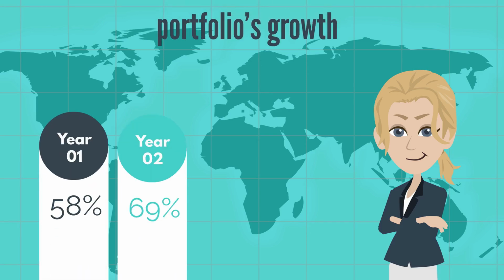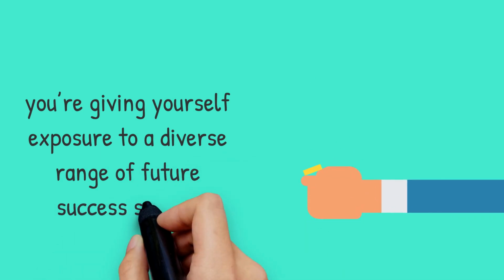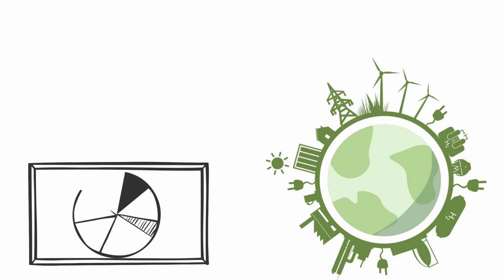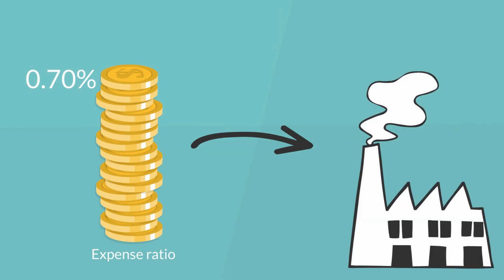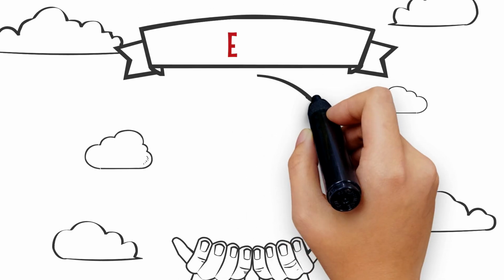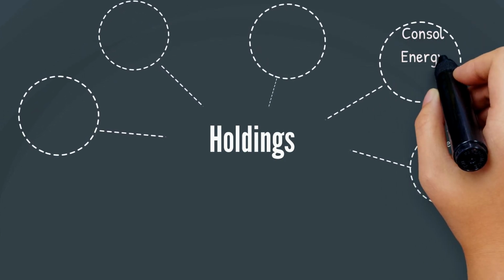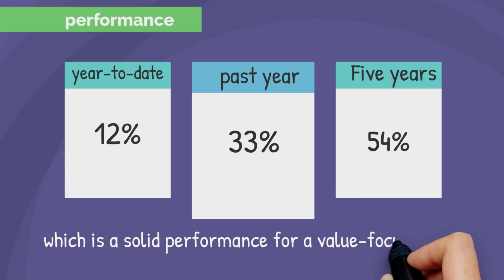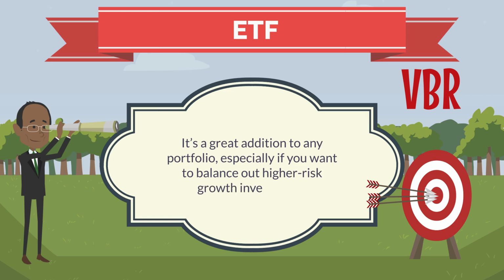4 Secret Small-Cap ETFs to Buy Before 2025 (High Growth & Value Plays!)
Looking to supercharge your investment portfolio? In this video, we uncover 4 powerful small-cap ETFs you need to know about before 2025! From growth-focused funds to value plays, these hidden ETF gems could bring massive returns to your portfolio. Small-cap stocks have historically outperformed large-cap stocks in certain market conditions, and these ETFs provide a diversified, lower-risk way to tap into that potential.

We'll cover the Schwab US Small-Cap ETF (SCHA), iShares MSCI Emerging Markets Small-Cap ETF (EEMS), Pacer US Small-Cap Cash Cows 100 ETF (CALF), and the Vanguard Small-Cap Value Index Fund (VBR), breaking down key metrics like expense ratios, dividend yields, top sectors, and 5-year returns to help you make an informed decision.

If you’re an investor focused on growth and stability, don’t miss out on these small-cap ETFs that could give your portfolio a serious boost! 📈
Topics Covered:

Best small-cap ETFs to buy in 2025
High-growth and value ETFs for long-term investing
Small-cap ETF analysis for maximum returns
Portfolio diversification with small-cap stocks